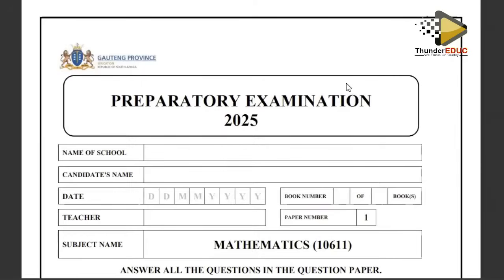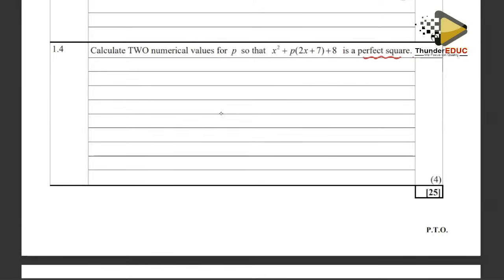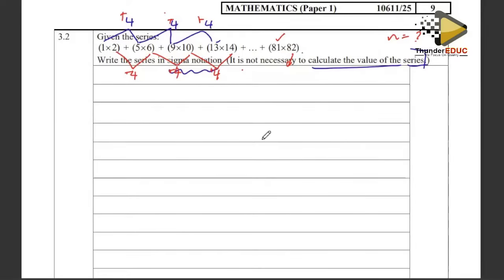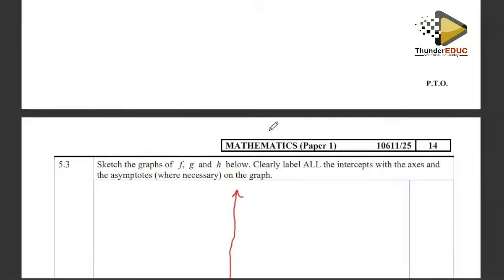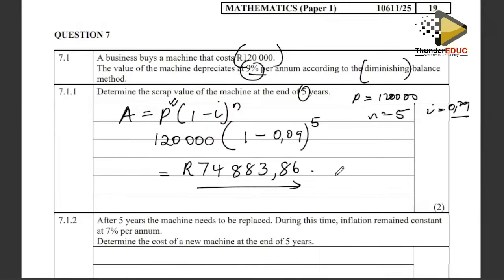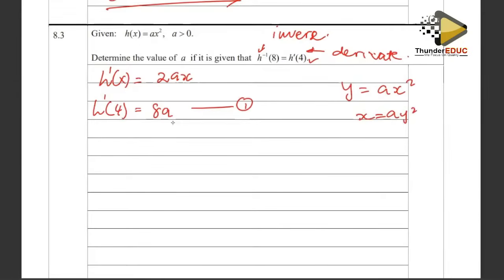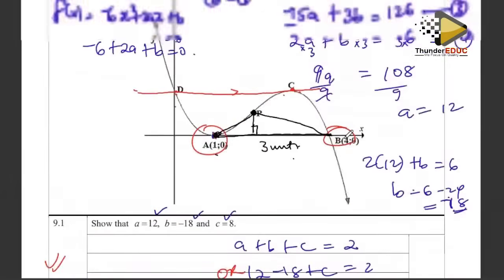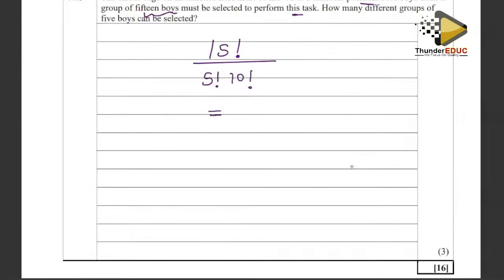MATHEMATICS P.1 2025 MEMO PREPARATORY EXAM GRADE 12: PRELIM EXAMS 2025 GAUTENG [THUNDEREDUC]